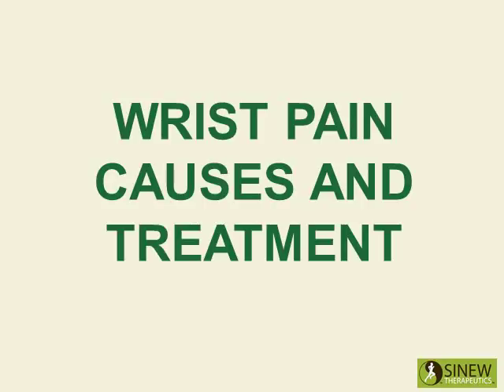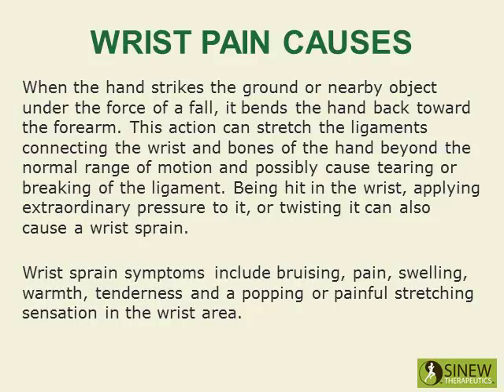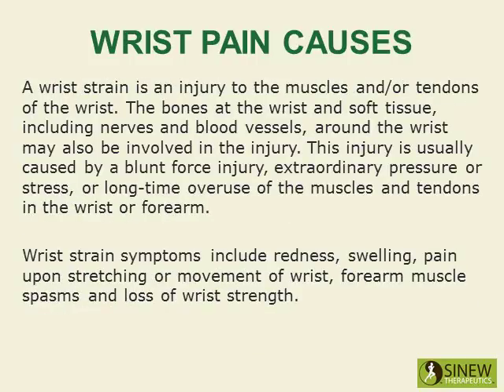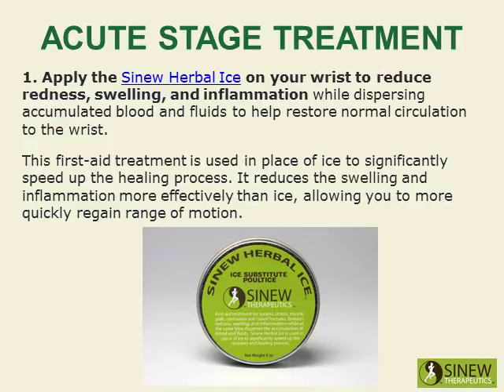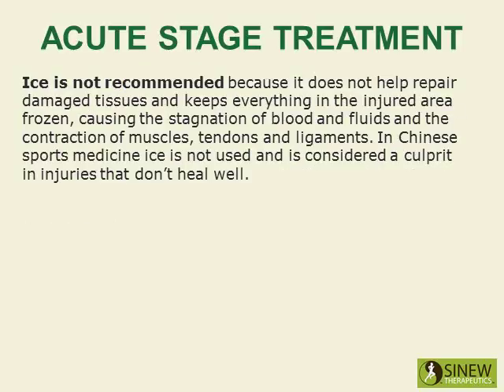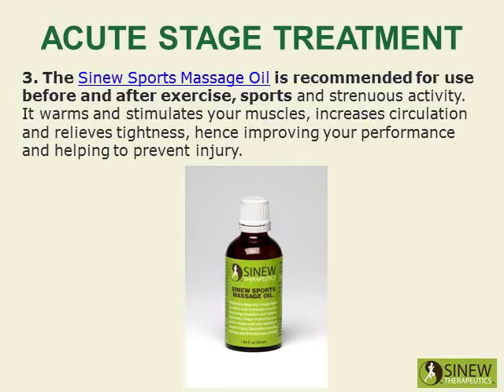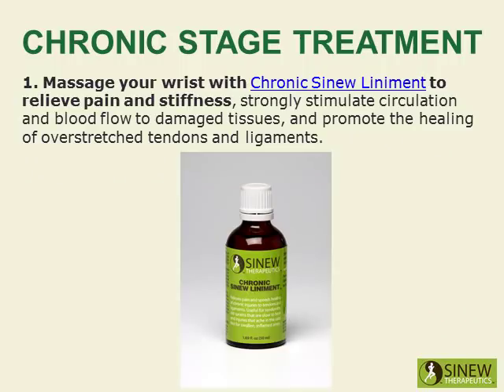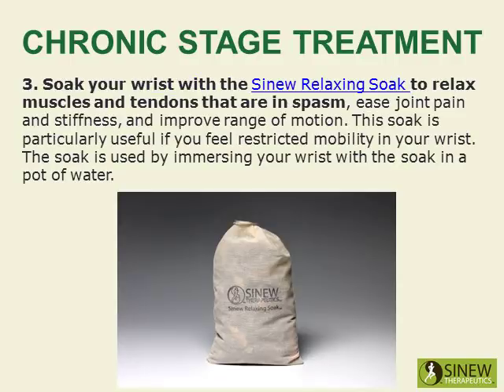Wrist Pain Causes and Treatment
Wrist pain causes and treatment for fast pain relief and quick recovery.